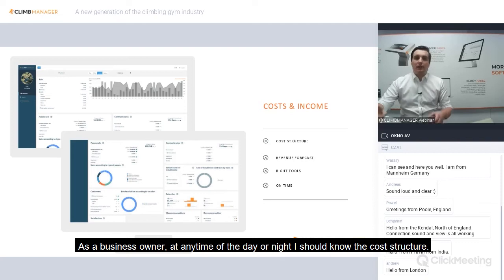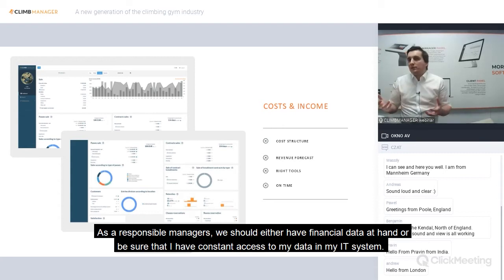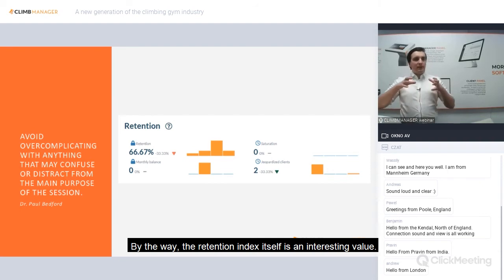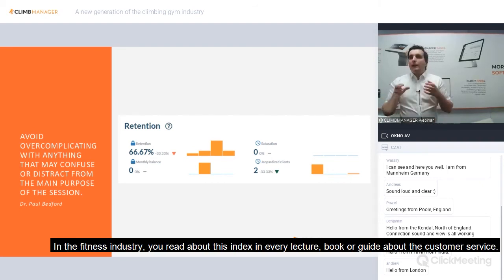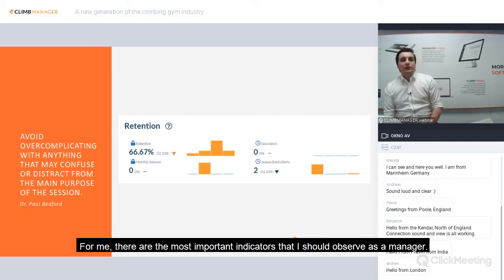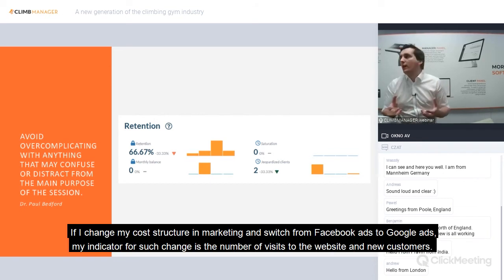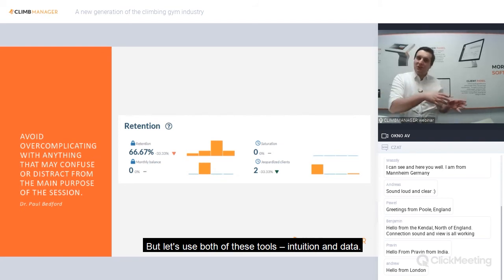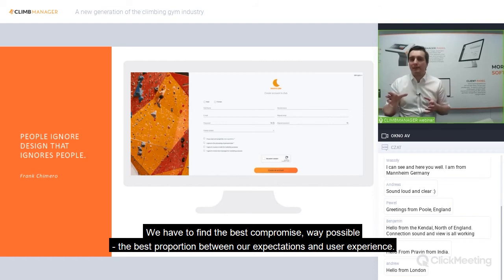Developing a business strategy for a climbing gym - free online course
Automate, digitalize, and hybridize your business.

Efficiency in management requires adapting as fast as the world is changing. Learn how to improve sales, marketing, and management of a climbing gym with IT and digital solutions.

Join the online course for free

You will get lifetime, full access to the course, regular updates - new materials, support (live QA sessions).